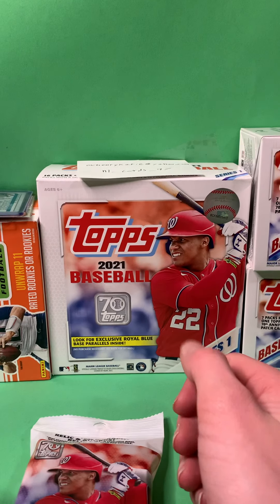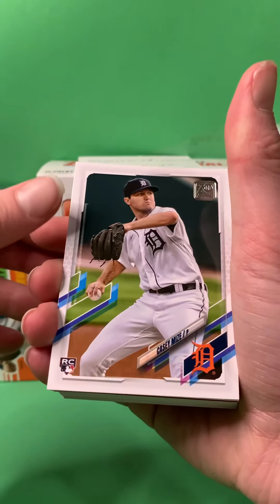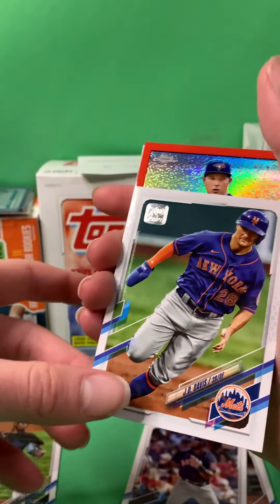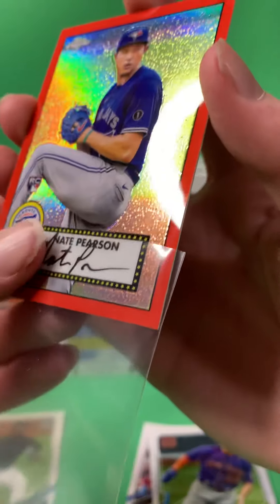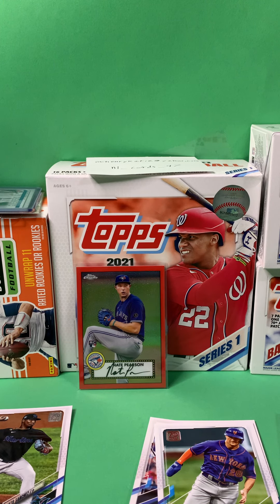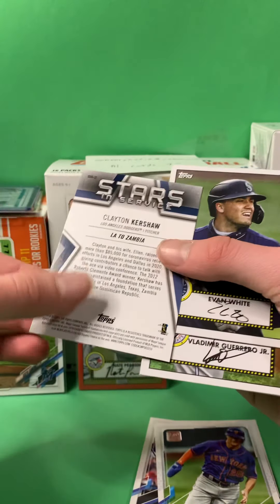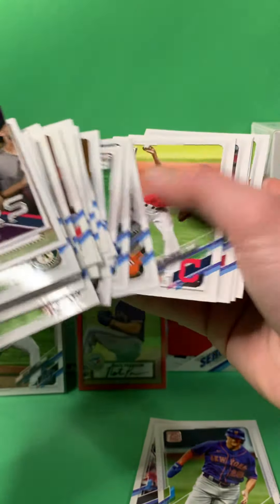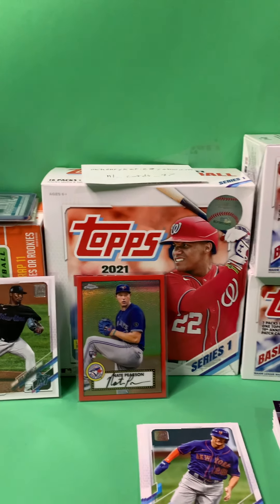Numbered rookie card! Huge pull! Opening 2021 series 1 fat pack!